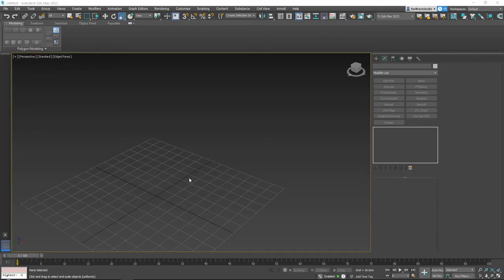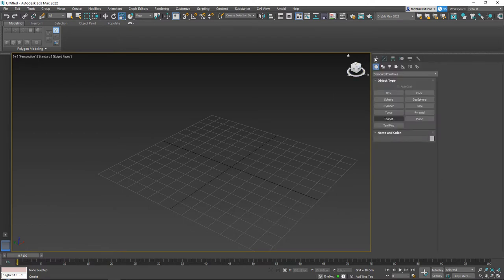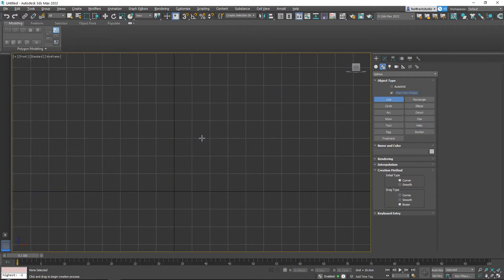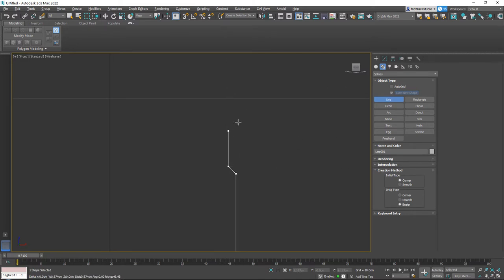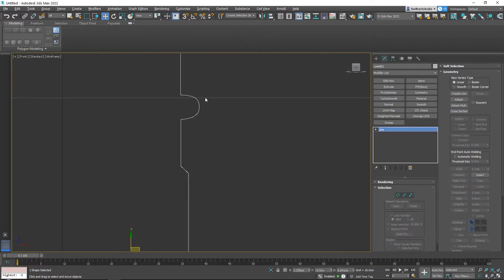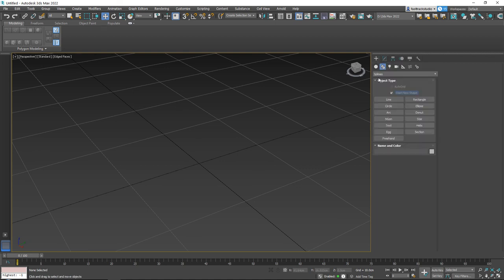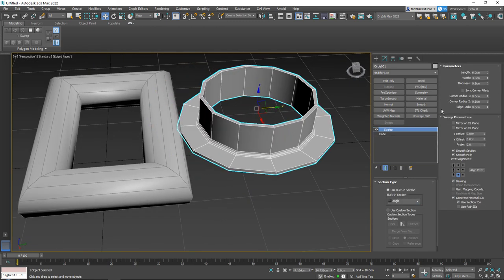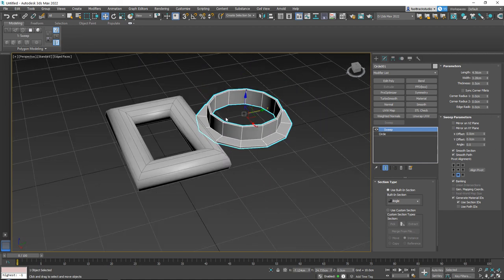Quickbit - Splines and spline modifiers in 3DS Max